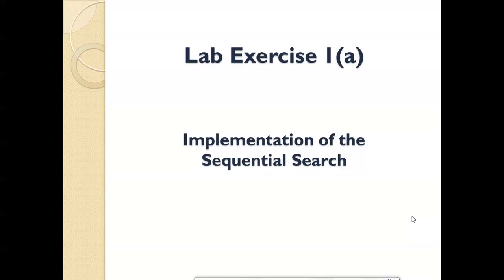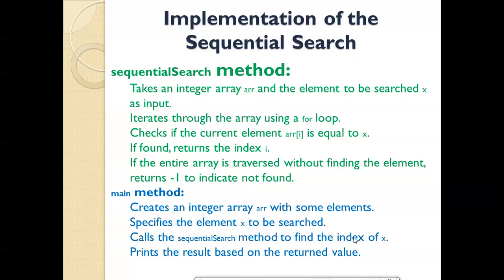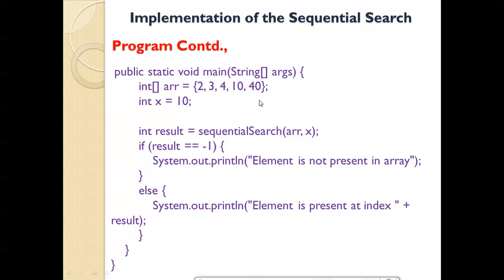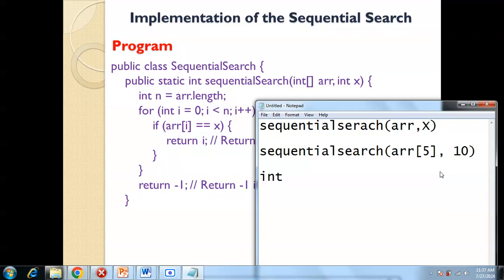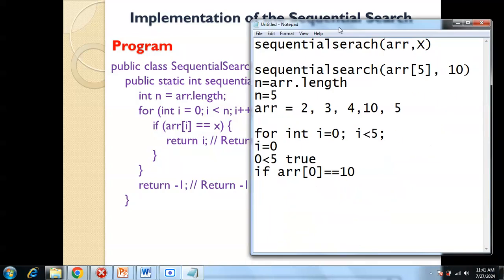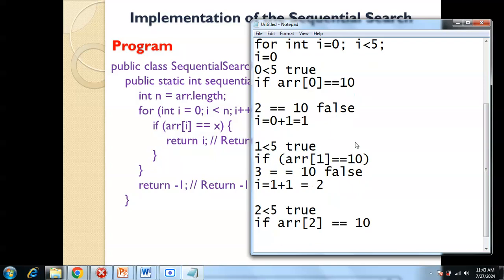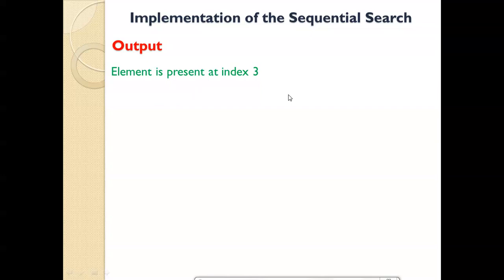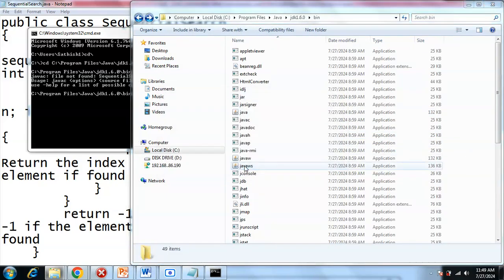August 24, 2024